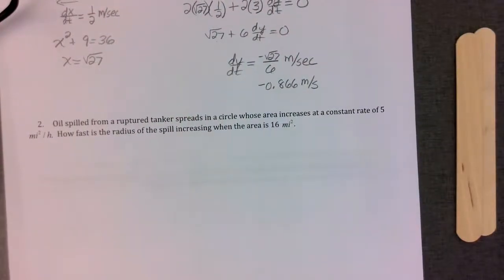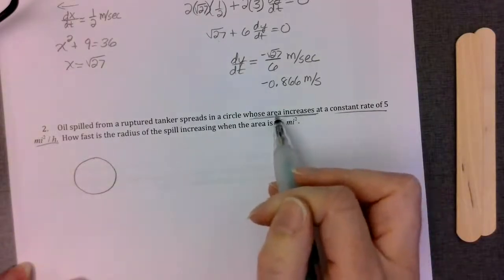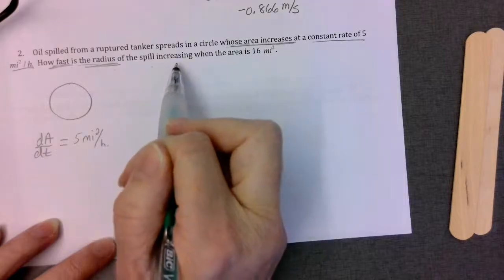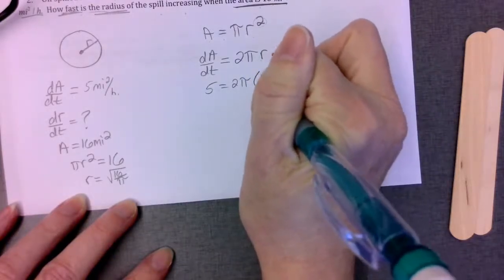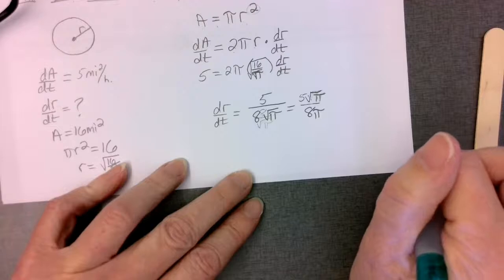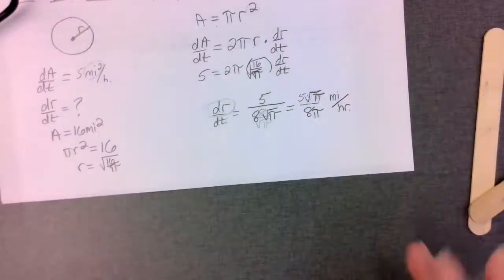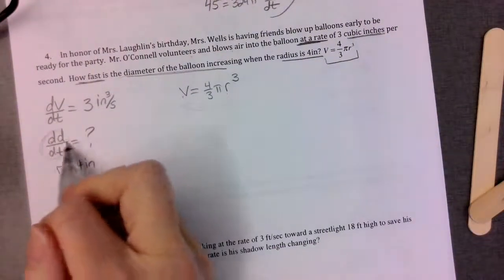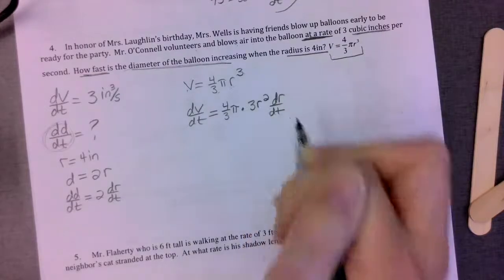3.10 Lesson Stewart AP Calc